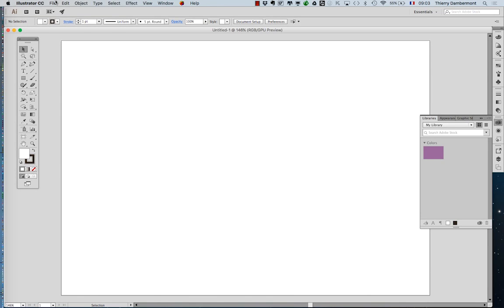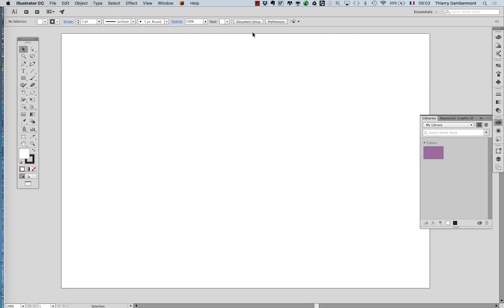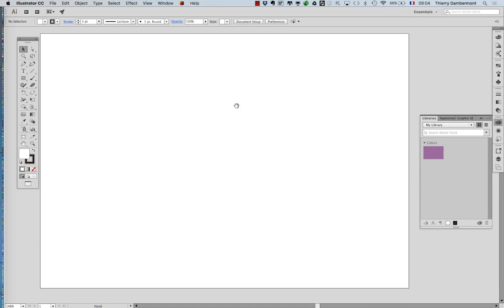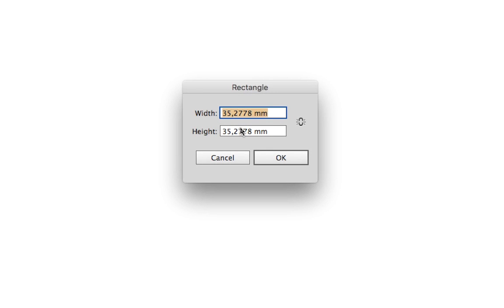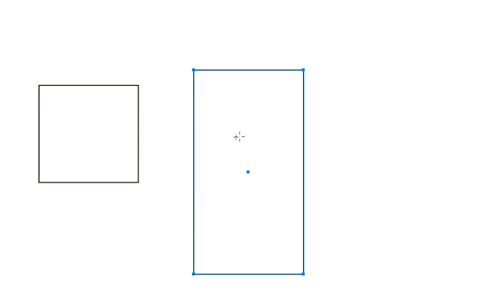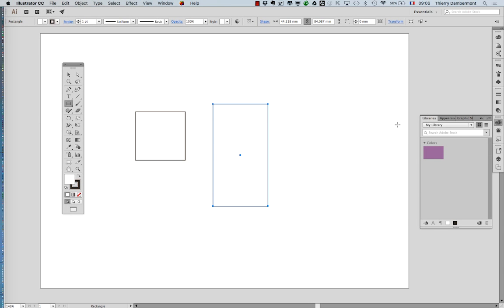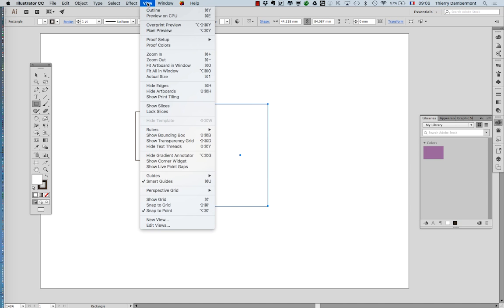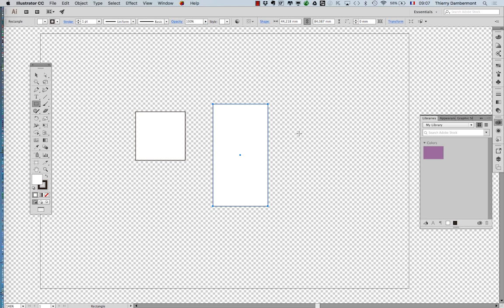First steps into Adobe Illustrator part 03 course by Thierry Dambermont 720